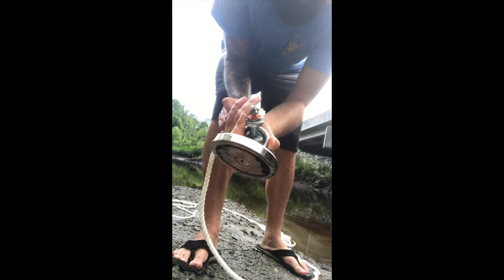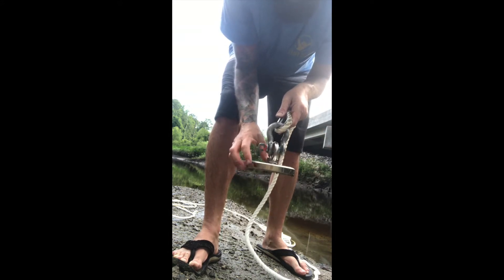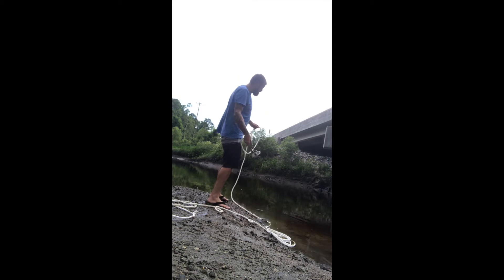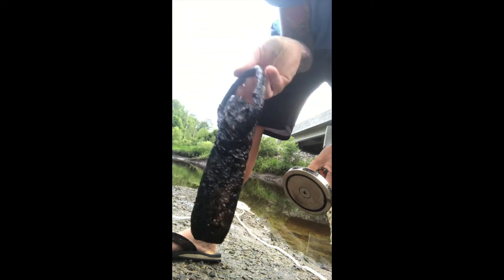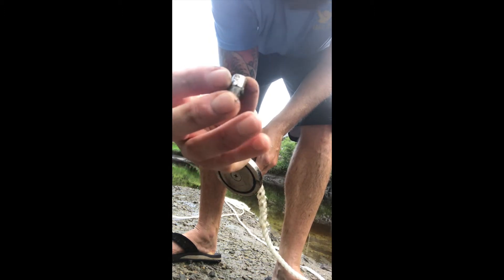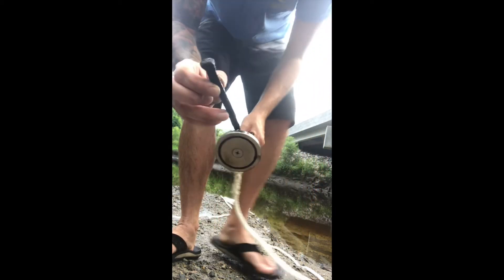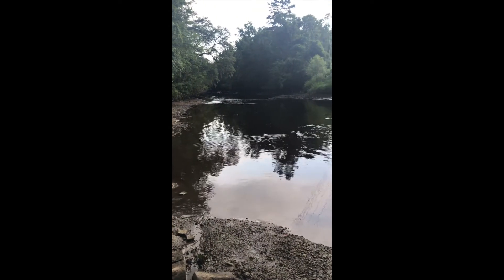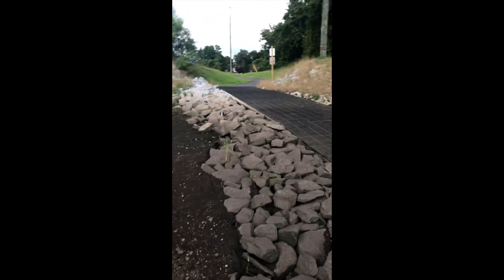Magnet Fishing, rusty river treasure!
Magnet Fishing under a bridge in Summerville SC. Just showing you my set up and wanting to know if you have a better set up. Let me know what you think. Found a few old nails and a spike, a few things I don't know what they are.

I will be going out more and posting more, keep an eye out for more adventures to come! Snorkeling, diving, anything fun!